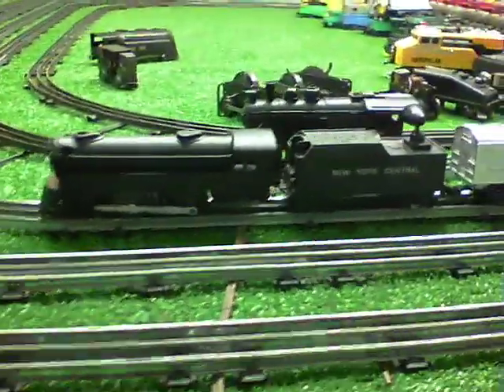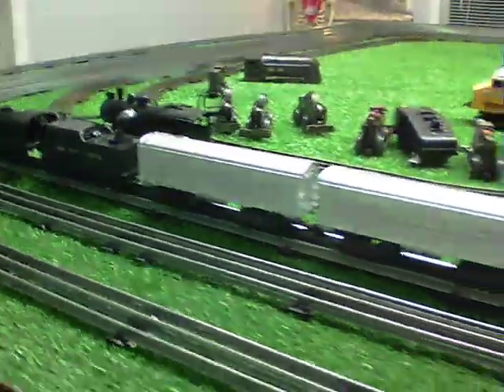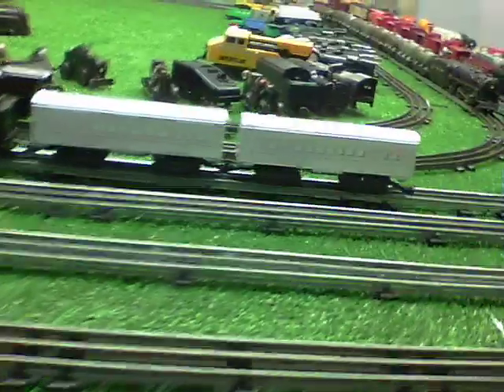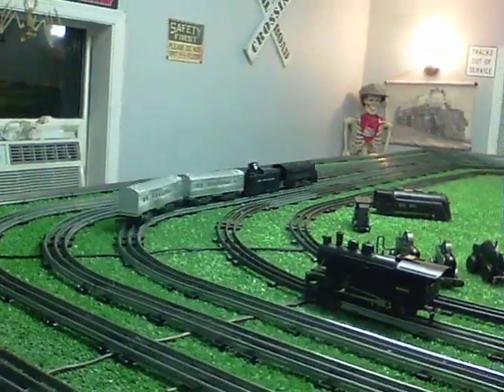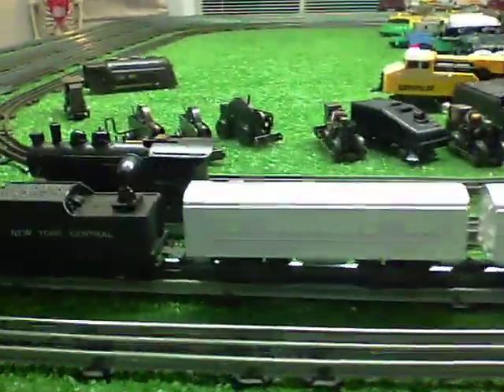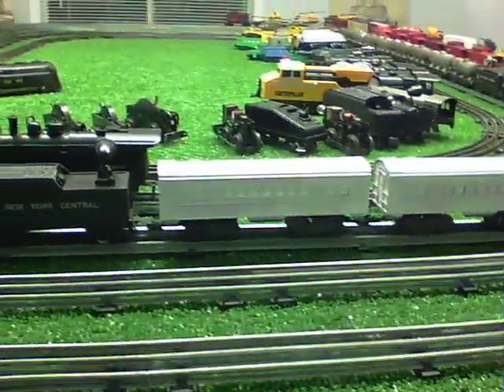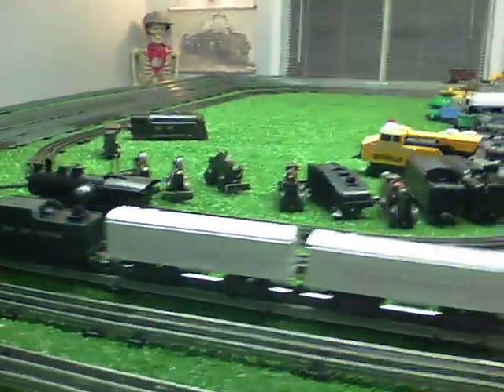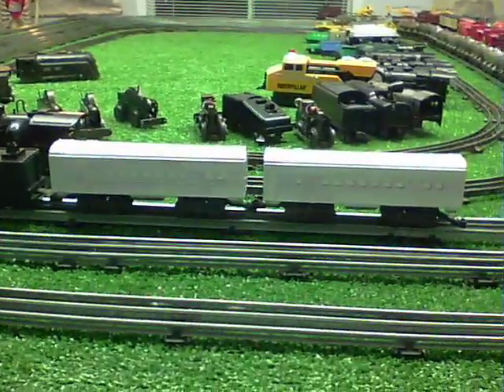MARX PASSENGER CARS / MODIFIED NORTH POLE EXPRESS CARS / MARX TRUCKS / NEW PAINT / TEST 2